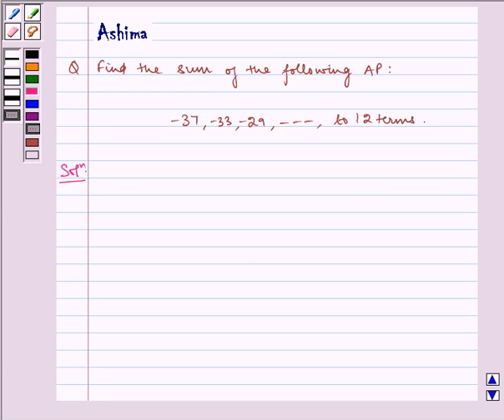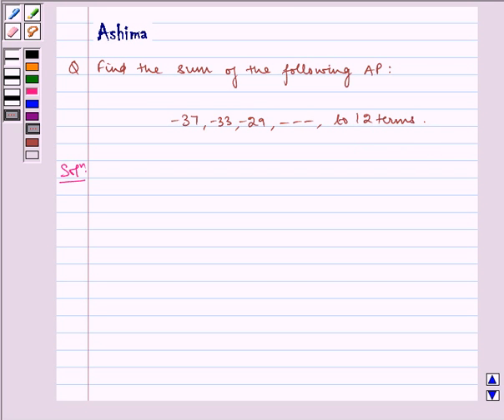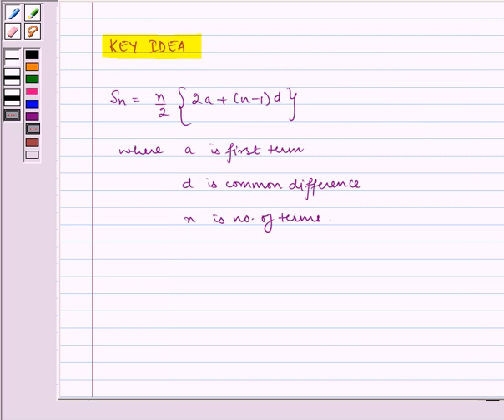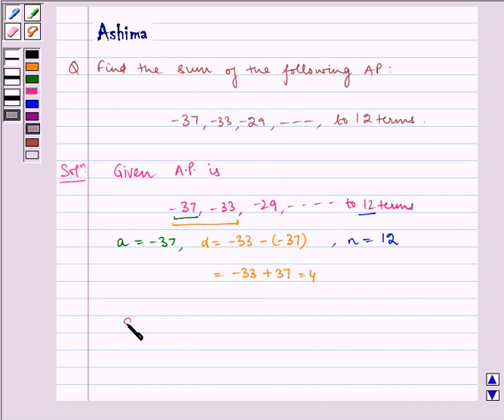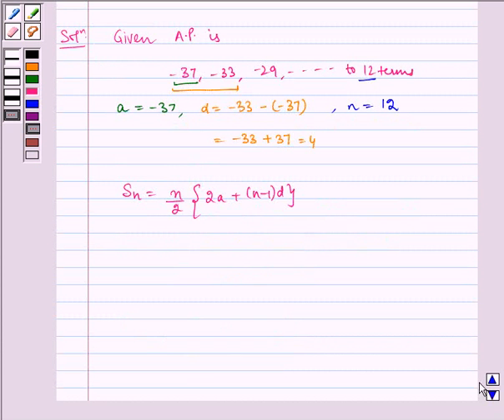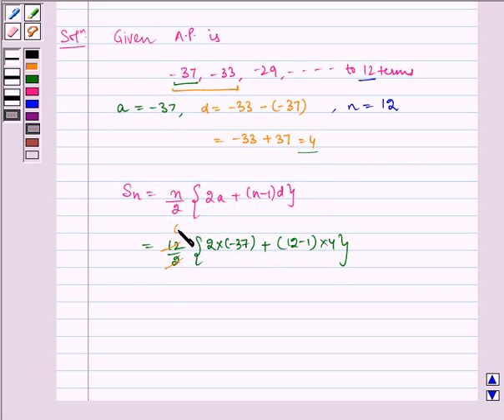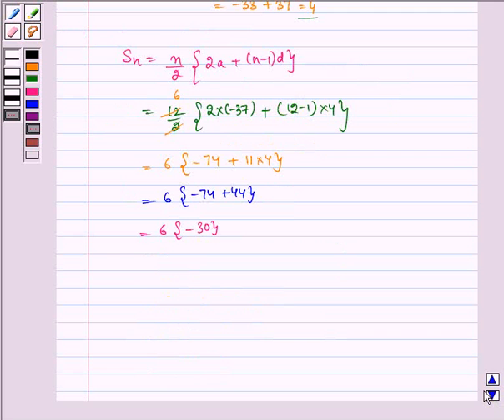Maths X NCERT 2007 5 5 3 1ii